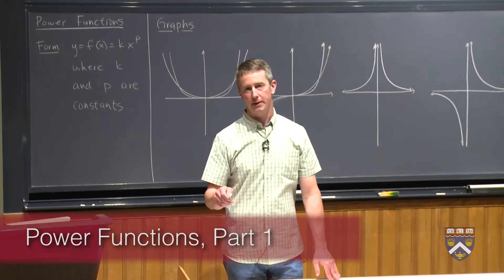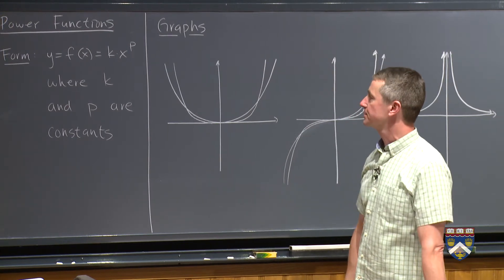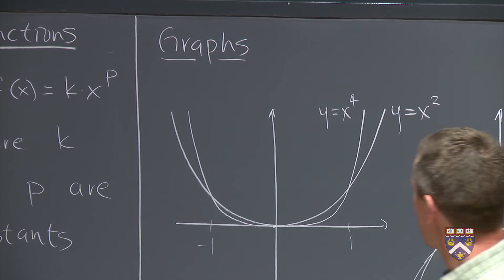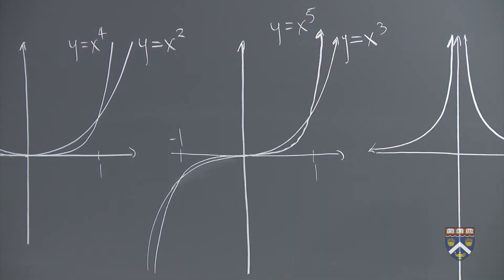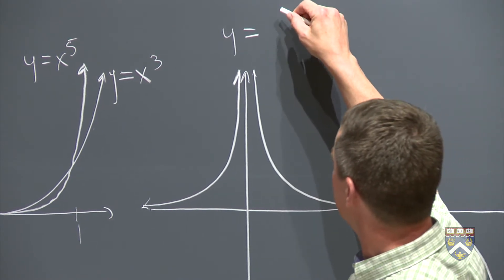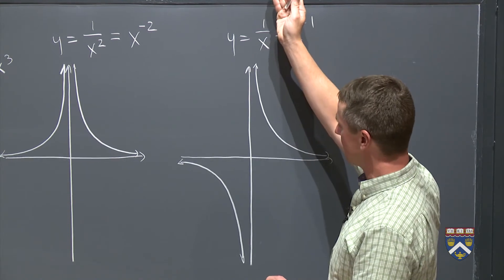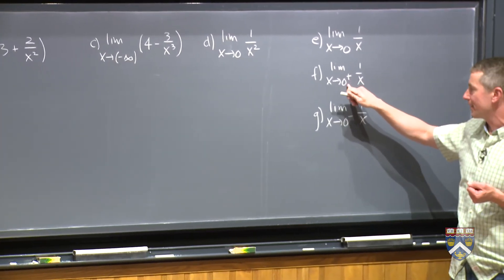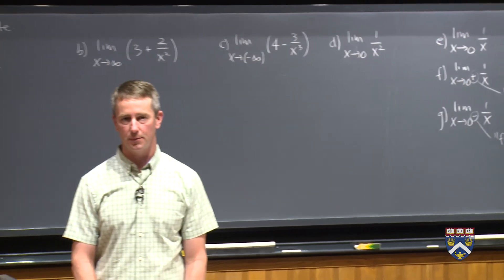MATH 15 SP16 10436 W2 P3 DJ-VQ